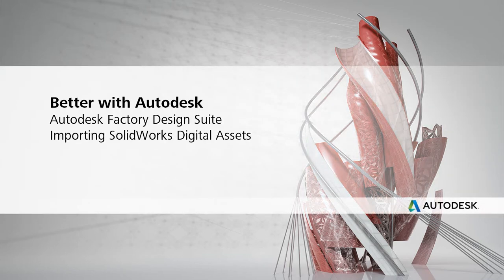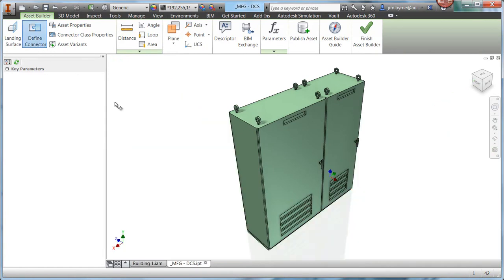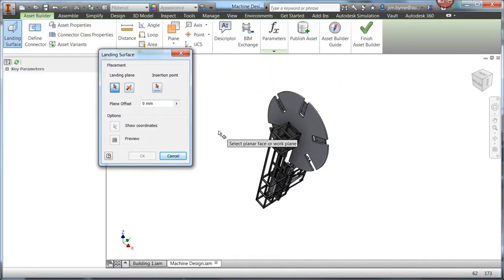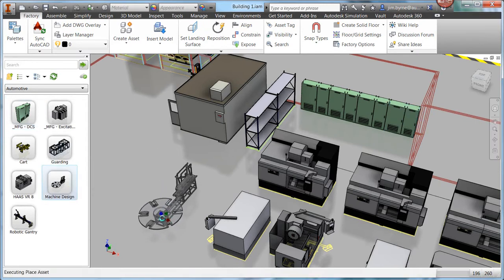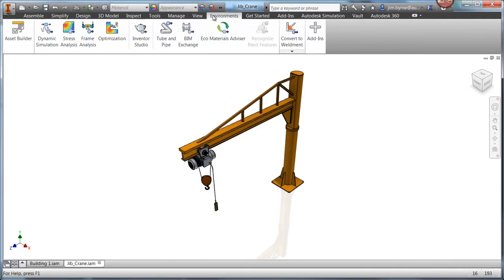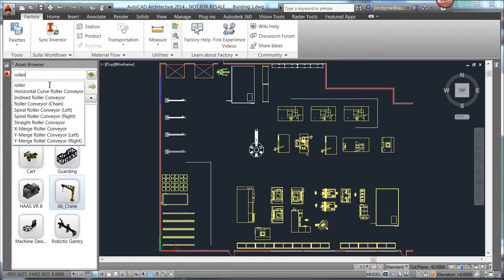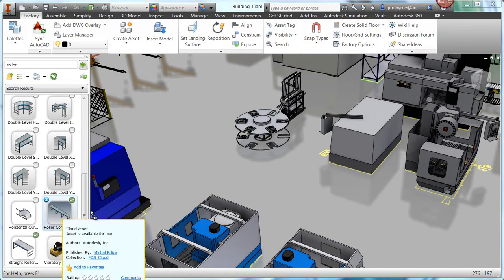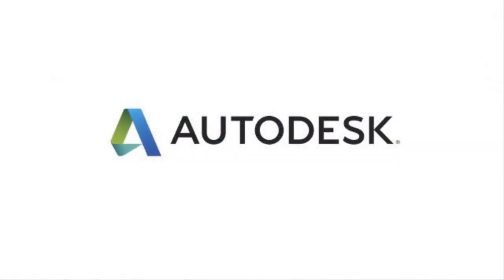Autodesk Factory Design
Watch how quickly and easily Autodesk brings in files from any CAD system for efficient factory design.